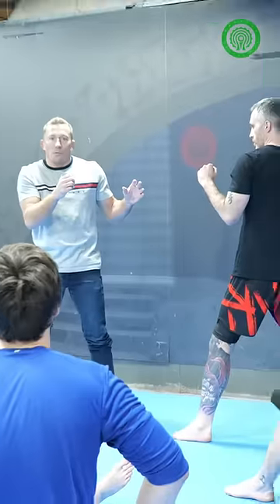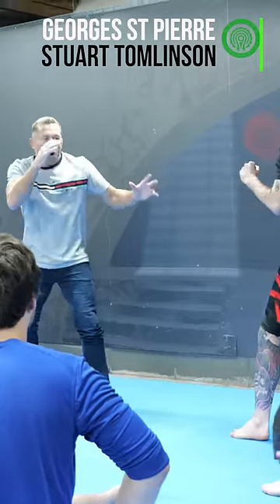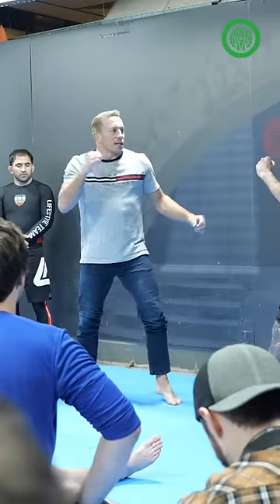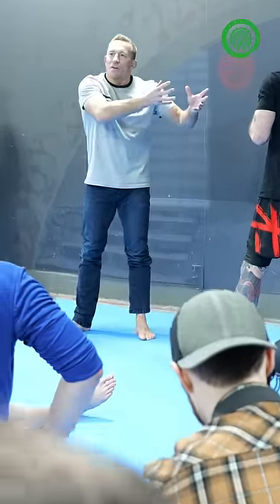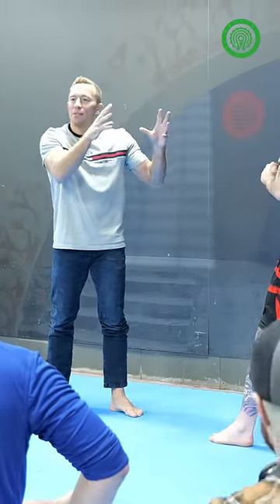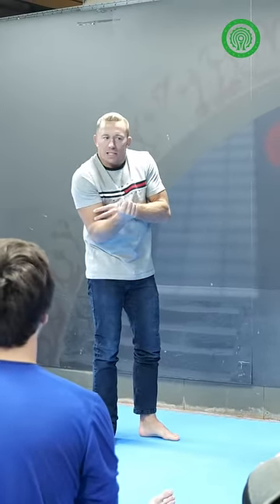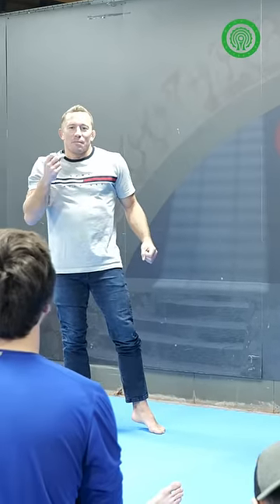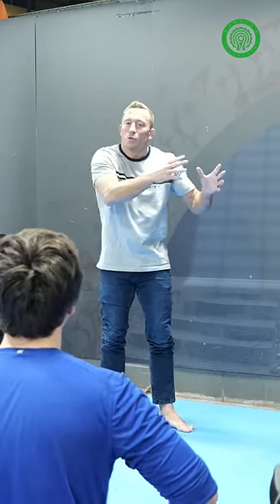How To Wear Your Opponent Down Mentally - MMA Striking with Georges St-Pierre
One of my own personal highlights of 2022 was helping run all of the seminars at the inaugural For The Love Of MMA event held earlier on in the year in Manchester.  I am super excited for the next one, which is now scheduled for the weekend 8th-9th April (at the same venue).  One of the many amazing training sessions on at the last one was of course with the legend that is multiple times UFC champion, world renowned MMA fighter and all round über individual Georges St-Pierre.

Here, in this clip from it, Georges talks about how he likes to continuously use feints and distractions in order to wear his opponents down mentally whilst fighting or sparring. His coaching, details and breakdown are all as phenomenal as you might expect 🤯🤯🔥

I am sure you don't need me to tell you how exceptional an individual he is so make sure you smash the follow button on him (should you be one of the few not already keeping up to date with all that he does!!) and the For The Love Of MMA series today!!

The first two guests for this year have now been announced. Rampage Jackson and Chuck Liddell are confirmed for the 2023 line up!  Find out more and book your tickets today